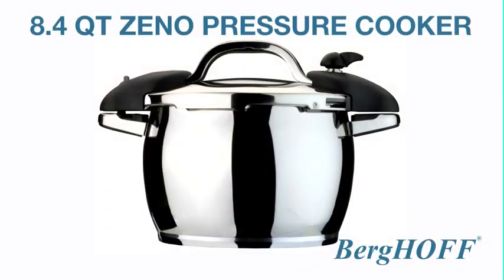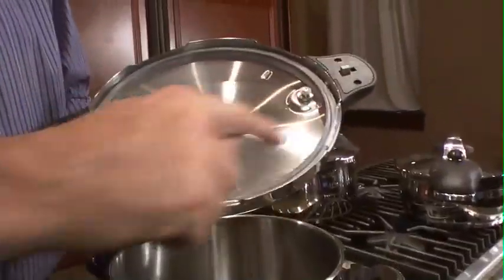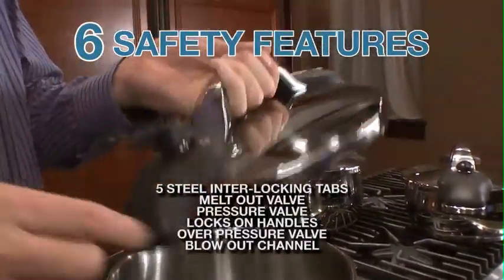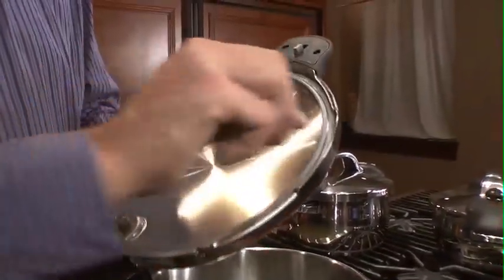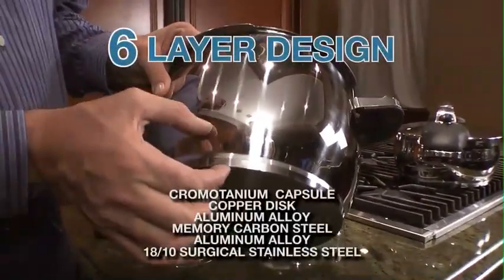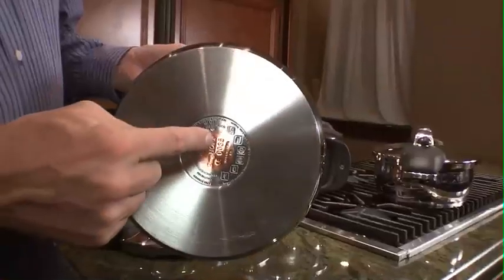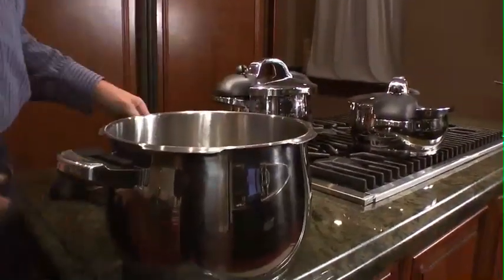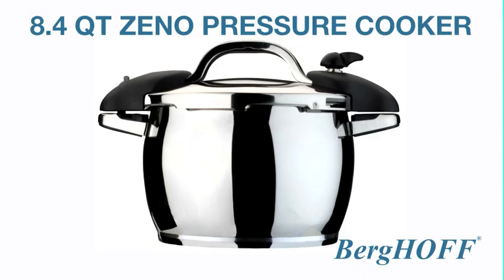8.4 Qt Extremely Safe Pressure Cooker, INDUCTION STOVE READY Zeno by BergHOFF 1104263 90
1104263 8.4 Qt / 4L Pressure cooker Zeno Surgical Stainless Steel cookware. Suitable for all stoves types, glass tops, ceramic, old style coil, open flame and INDUCTION!  Complete Surgical Stainless Steel even the cover and the cast handle.  6 layered copper clad strong base design and suitable for all stoves types, glass tops, ceramic, old style coil, open flame and INDUCTION!  Extremely energy efficient!  Lifetime warranty on manufacturing defects.  Easy to maintain and clean.  Metal utensil and dishwasher safe (don't put the pressure lid and ring in the dishwasher).  Packing used is from all recycled materials.  This belly shape pressure cooker completes the Zeno line and is eye pleasing but don't be fooled it's extremely heavy and SAFE and designed with the heavy duty daily use of the home and pro-chef in mind.
Ideal for cooking very fast and safe! Soups in 2-4 minutes, rice 5 minutes, a 3 hour stove roast takes only 35 minutes, makes meat amazingly tenter while preserving all flavors and vitamins in your food.  Stews, cook ribs for 20 minutes before laying them on the BBQ reveals all the secrets of the best rib-places worldwide.  Chicken wings, and so much more!
Easy Storage / Space Saving
Suitable for all Cooking Sources Gas / Electric / Ceramic / Halogen / Induction
Lifetime warranty on manufacturing defects. Easy to maintain and clean. For more info and other great BergHOFF designed products
Warranty:
• Please follow the directions included to maintain the limited lifetime warranty.